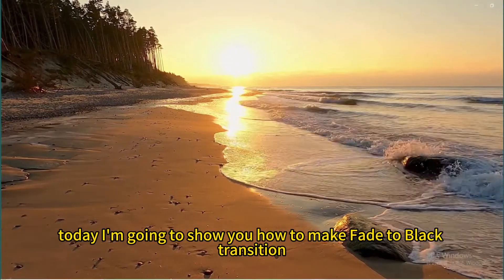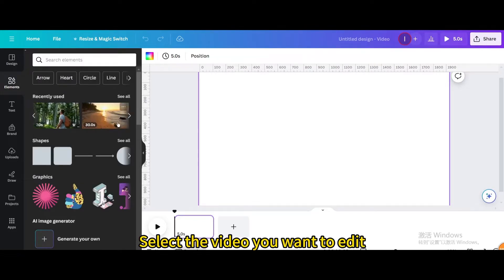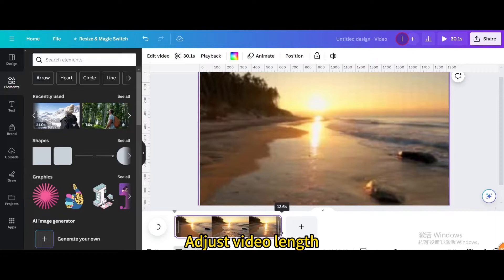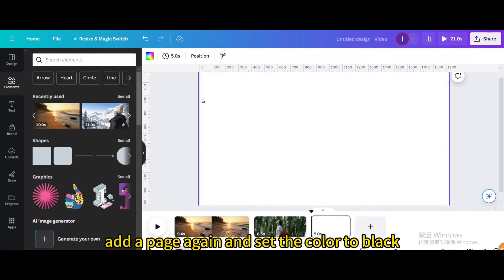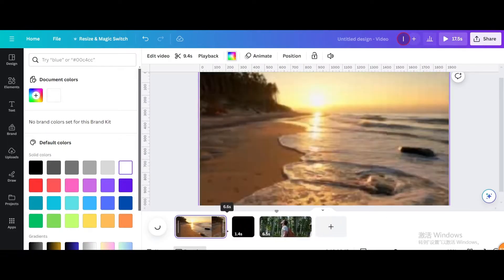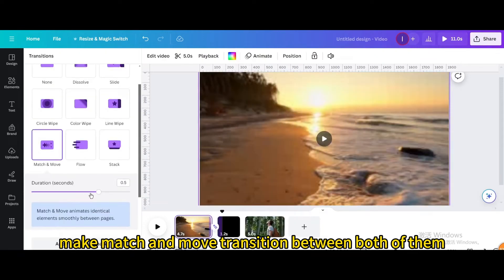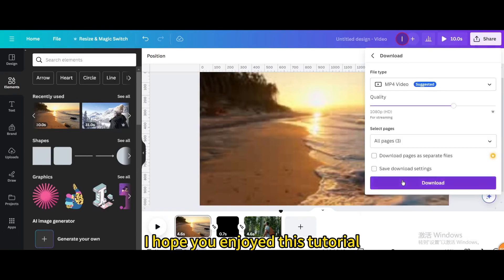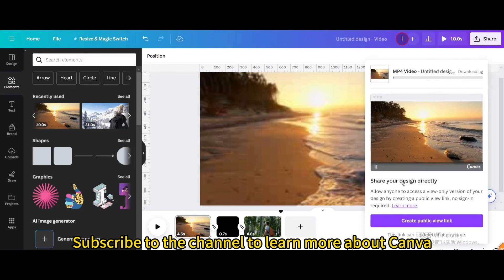How to make Fade to Black transition in canva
In this canva tutorial, we'll show you How to Make Fade To Black Transition and Fade To white Transition in Canva , these transitions will add a touch of elegance and sophistication. Follow along, and let's make your videos stand out!canva transition#